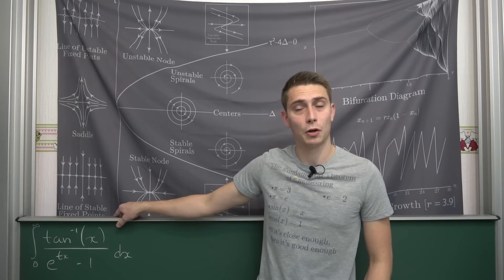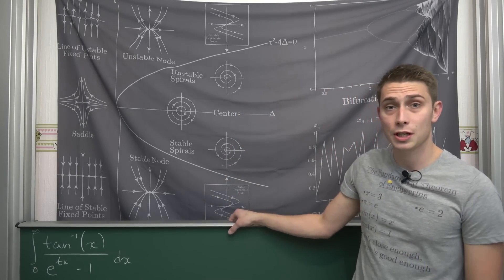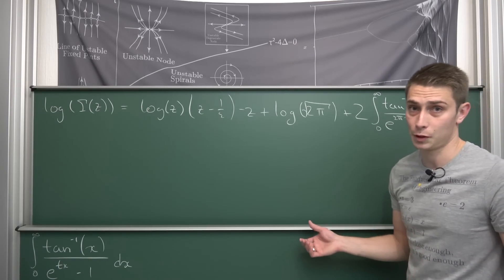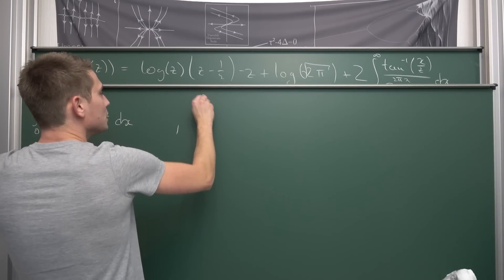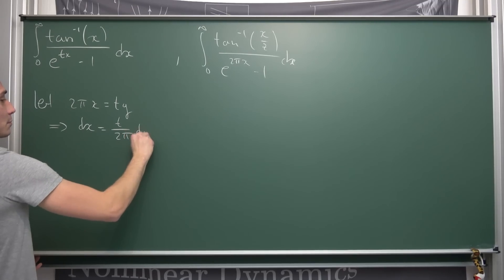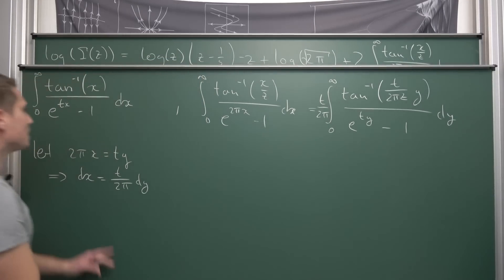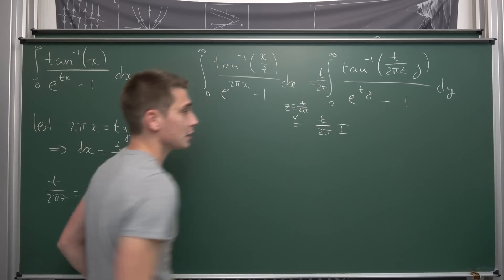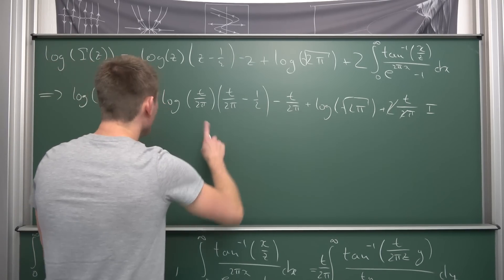One Spicy Class of Integrals.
Make sure to check out the good stuff over =D

Today we'll be evaluating the integrals of the form int from 0 to infinity tan^-1(x)/e^tx-1, where t is strictly greater than 0. We use Binet's formula and substitutions for that purpose :) Enjoy! =)

Wanna send me some stuff? lel:

06731 Bitterfeld-Wolfen
Saxony-Anhalt
Germany